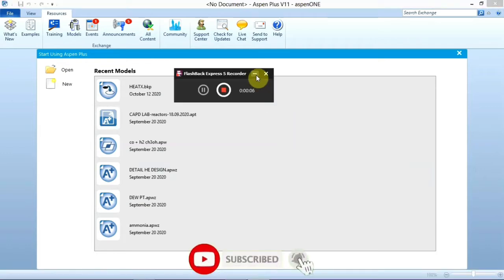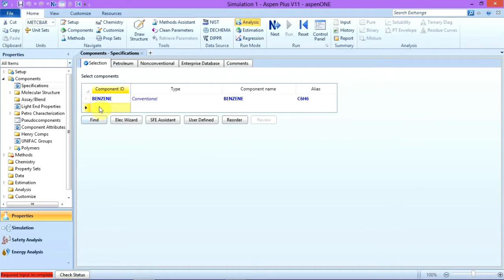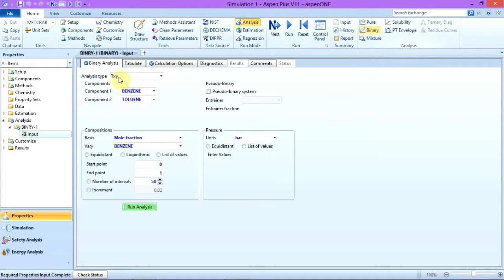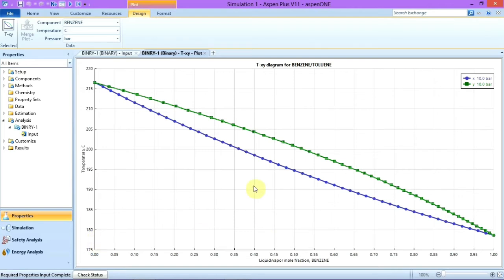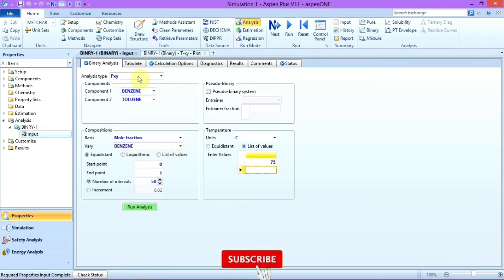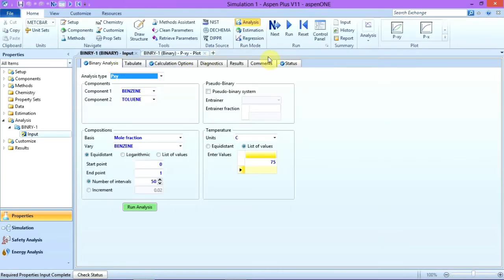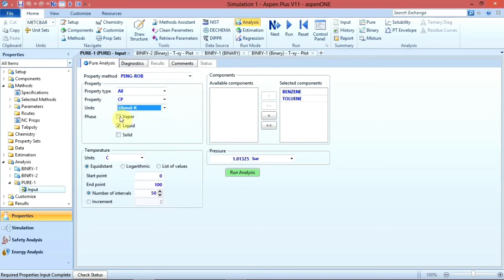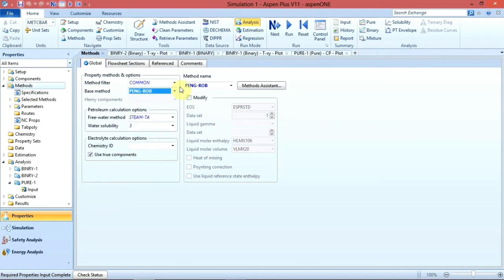Aspen Tutorials: Estimation of Binary Properties | T-xy and P-xy plot | Chemical Engineer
Question :
1. Estimate the binary properties in terms of Txy and Pxy plots for benzene and toluene mixture at 10 bar pressure and 75 degree Celsius.
2. Find pure component properties for benzene and toluene using Ideal and Peng-Rob method.

Aspen plus, Aspen plus tutorials, estimation of properties, binary properties, ... etc